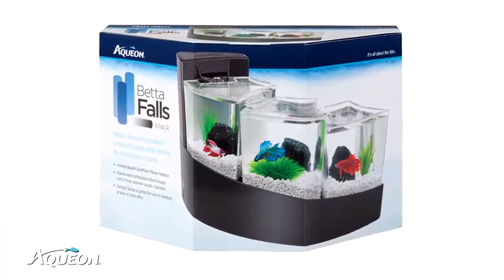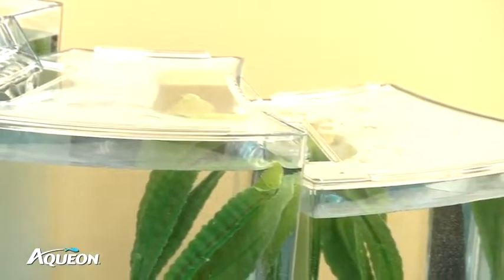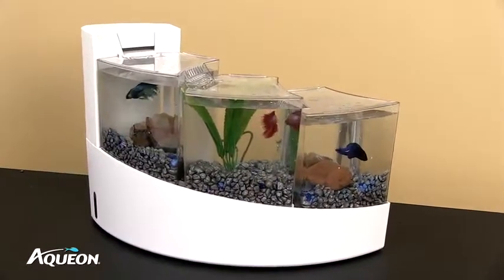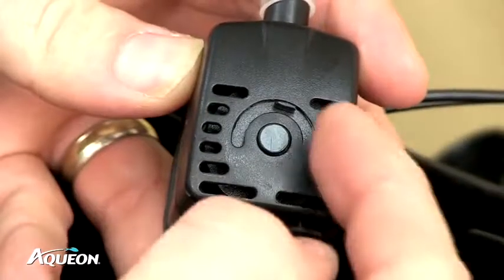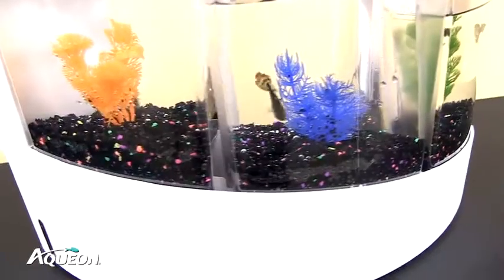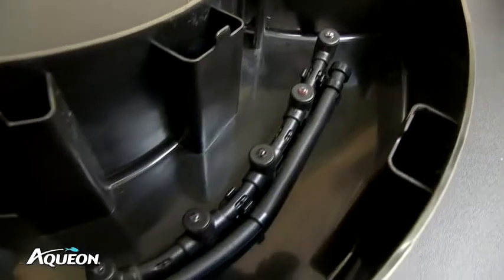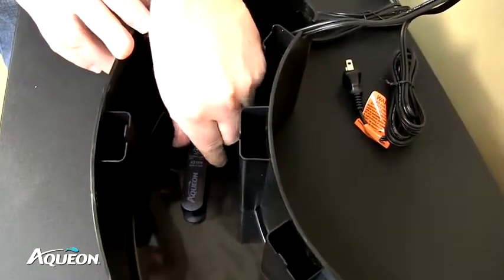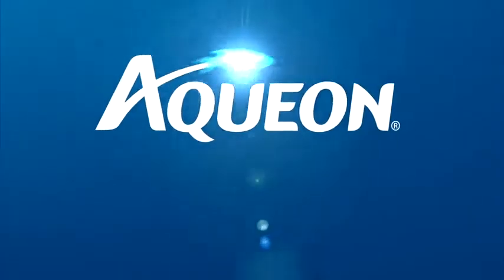Aqueon Betta Falls Kit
Waterfall provides a constant flow of filtered water
Three separate compartments house up to three betta, small fish or crustaceans
Frosted panels prevent fish from seeing one another
Fill indicator window shows internal water level at a glance
Uses Aqueon QuietFlow Filtration; cartridge, food and water care samples are inside!